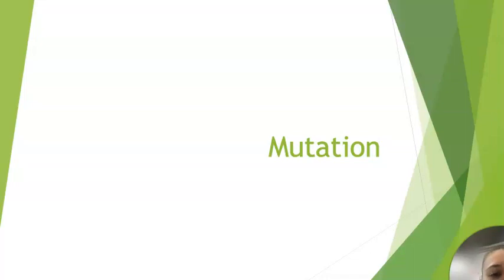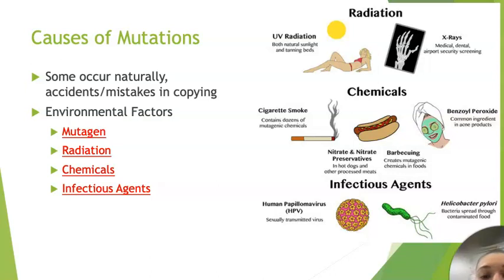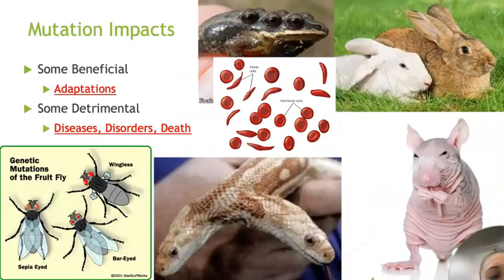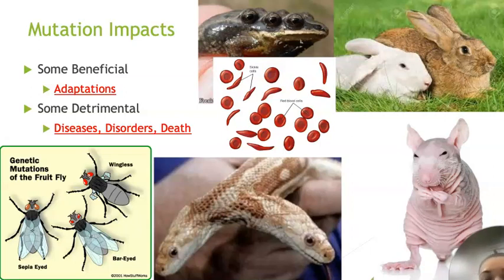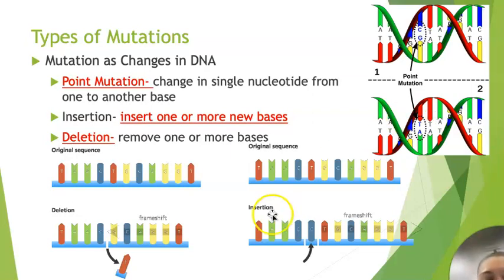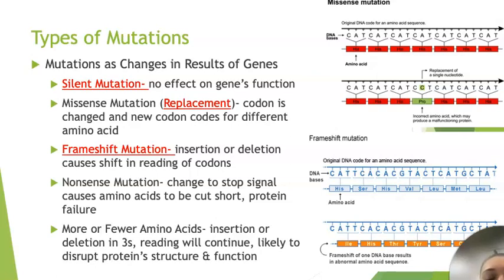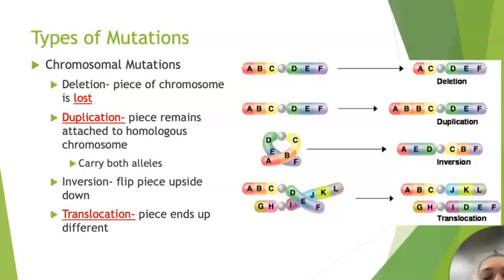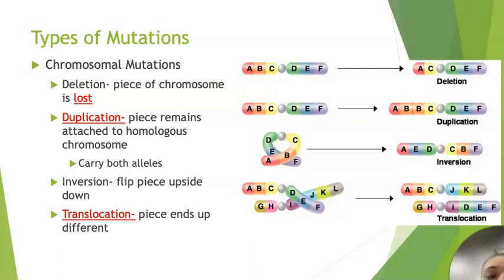DNA Mutations Lecture